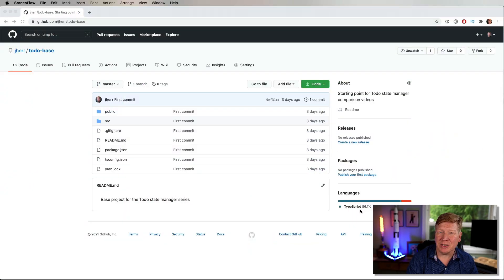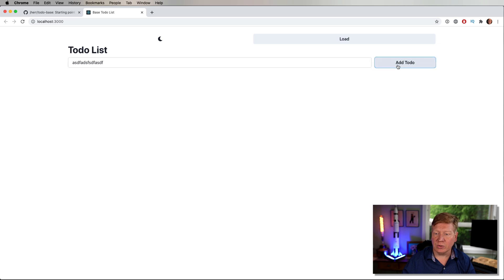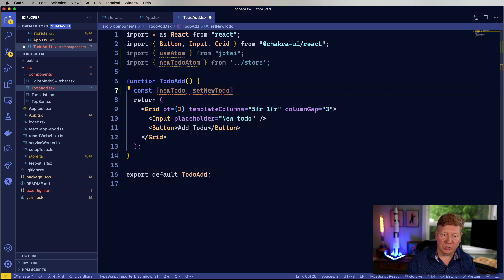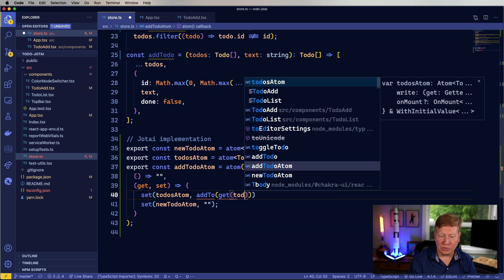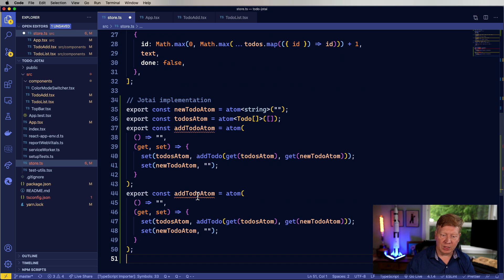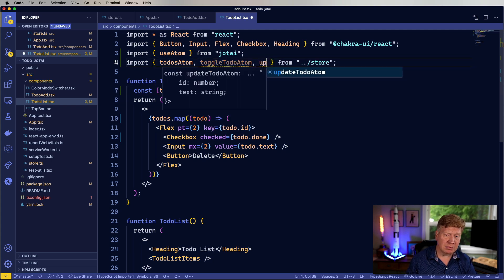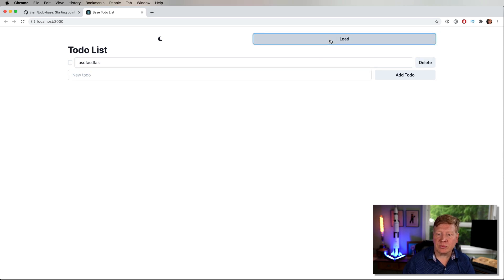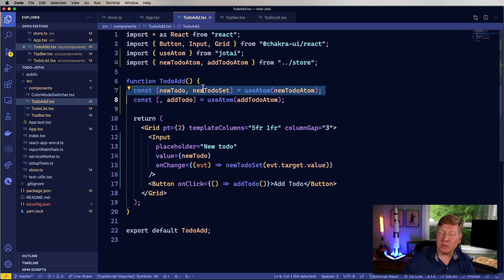State Management for React: Jotai From Beginners to Masters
Continuing on with Typescript we are starting a series on React state management where we take the same To-Do list and implement it using a bunch of different state managers. This time we are looking at Jotai!